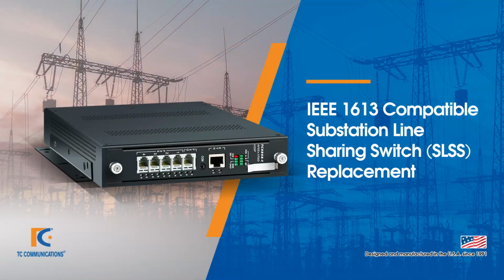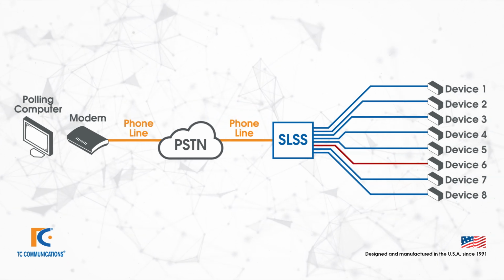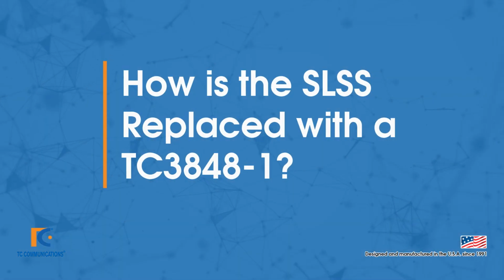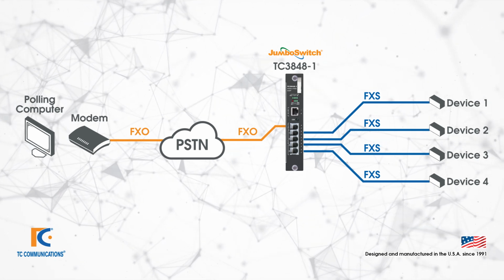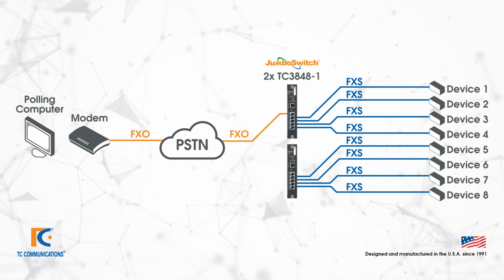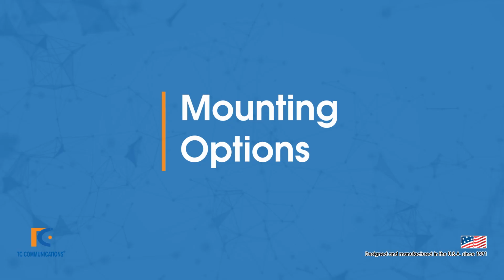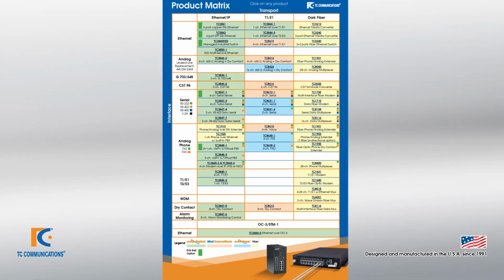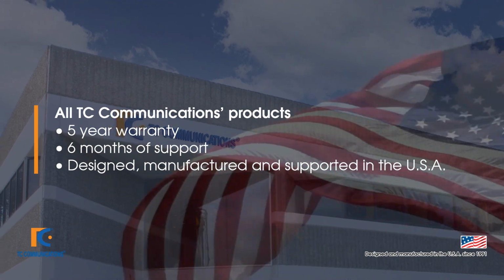IEEE 1613 Compatible Substation Line Sharing Switch Replacement | Utilities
A common application for substation meter polling is the use of a substation line sharing switch (SLSS).  An SLSS allows the sharing of phone lines between multiple devices using over-dialing to select each part.

The TC Communications TC3848-1 is a drop-in replacement for existing or new SLSS applications and can be configured from 4 to 28 ports.

For other IEEE 1613 solutions for your application find our guide